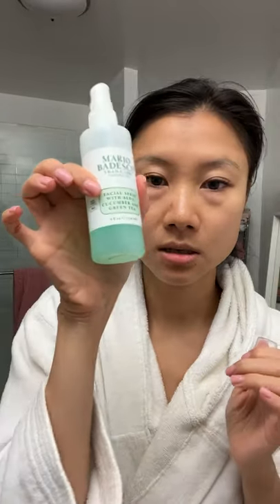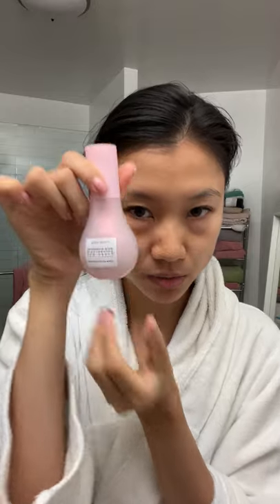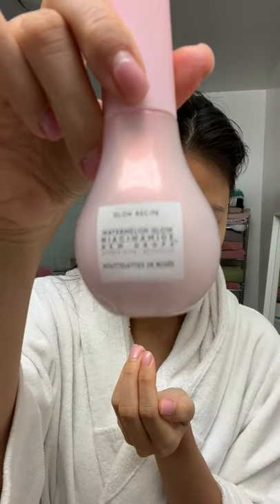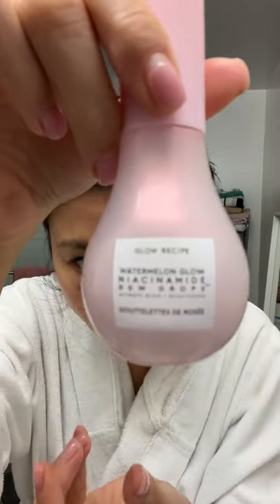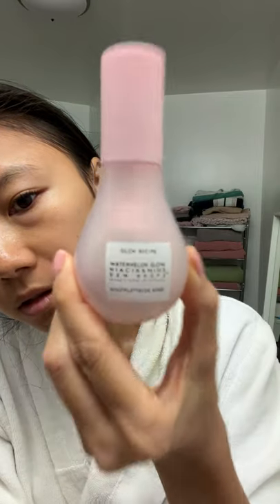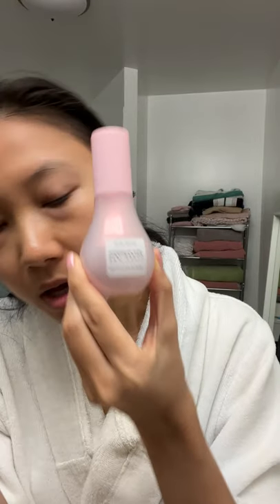MY EVERYDAY WINTER SKINCARE ROUTINE || Skincare with Shu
It's cold. It's winter. I found the perfect skincare product to combat the dry LA winter.

✨ NEW PANDIE MERCH ✨ ➤ theoneshu.shop

🐼  Fandom name: THE PANDIES! 🐼

Check out loads of Behind the Scenes content on my INSTA!
I go live on INSTA every Mon 7pm PST!!

About ME!! G’day Youtube! I'm a Chinese Australian actor, writer, producer and content creator! You might remember me from the TV shows ‘The Family Law’ and ‘Ronny Chieng International Student’. I now live in LA, and my goal is to create content that will make you laugh your head off one second and cry your eyes out the next. You'll always get an emotional rollercoaster with me. Join me on the journey, we will be besties for life!

Thank you to the producers of this episode:
Jeily Vivas
Dustin Galander
Steven Otto